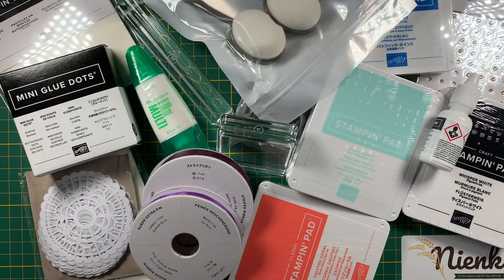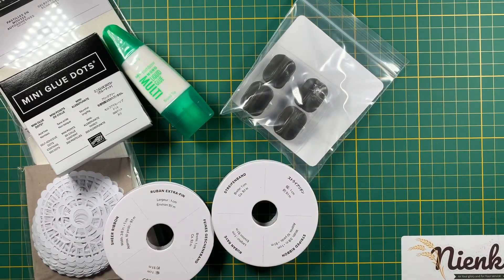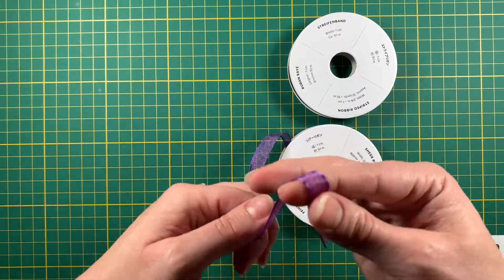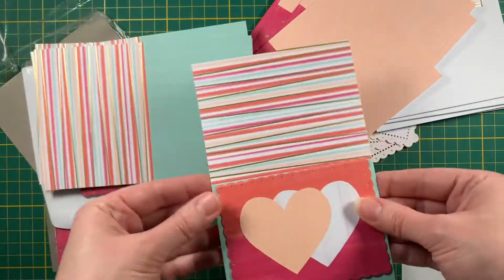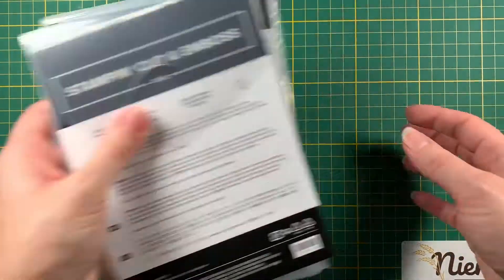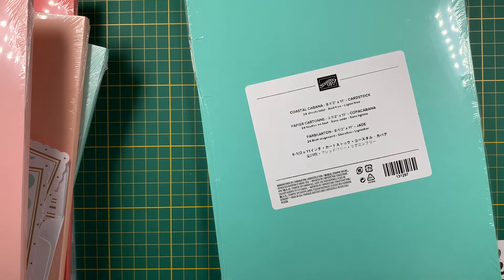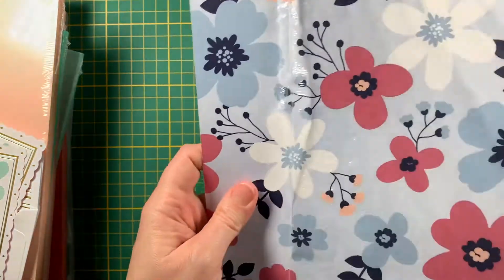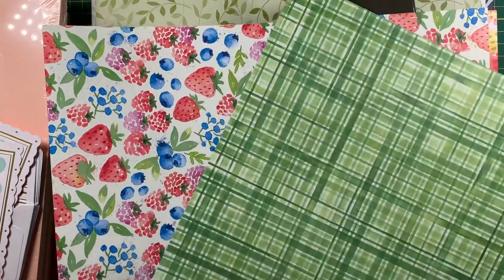Unboxing | January to June 2021 Mini Catalog haul | Stampin' Up! | With Nienke from Nienks.com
US Demonstrator Nienke van Aardt shares a tutorial from nienks.com

Have you ever wanted to start a new hobby?  Now is the time!
Find great inspiration as well as all the tools you need to make show stopper cards this season with the January to June 2021 Mini Catalog by Stampin' Up! Select me as your demonstrator and get new ideas each week, also earn free products.